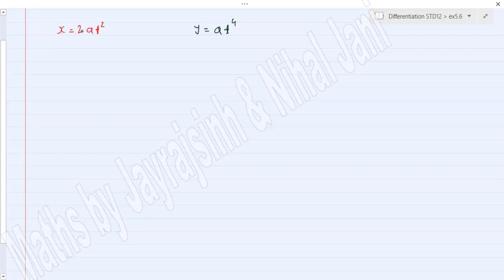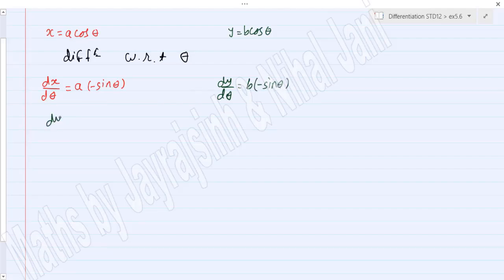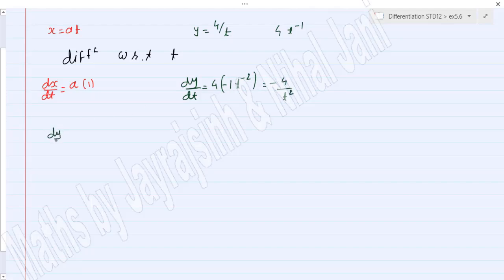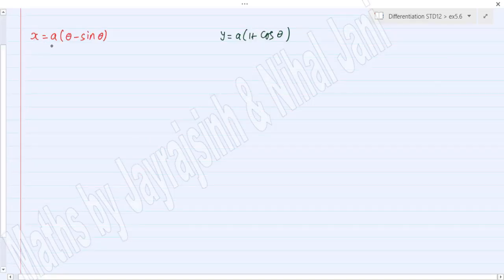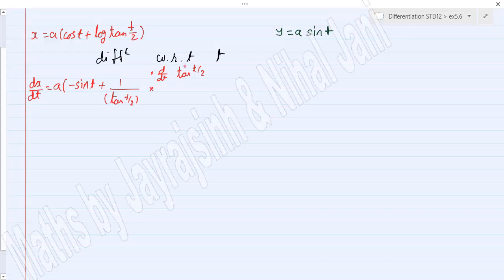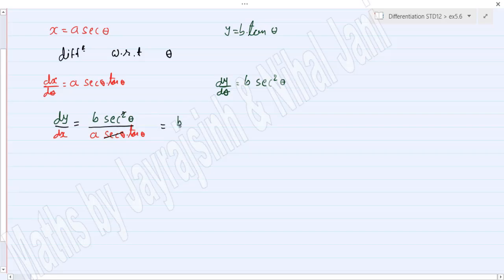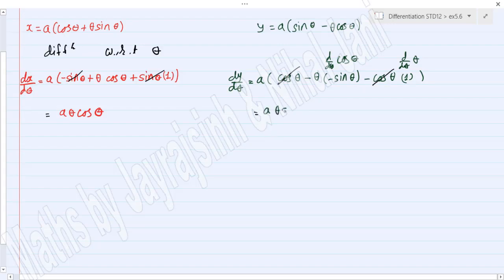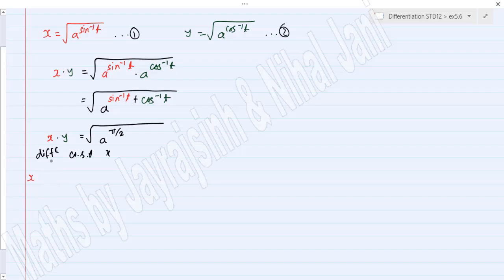ex5.6 Differentiation of Parametric Eq chap 5 STD 12 MATHS